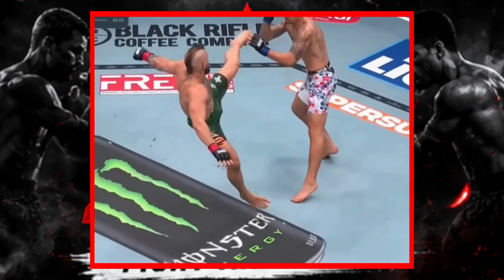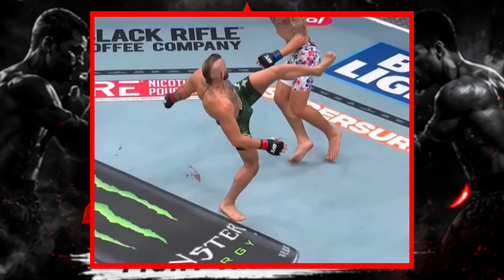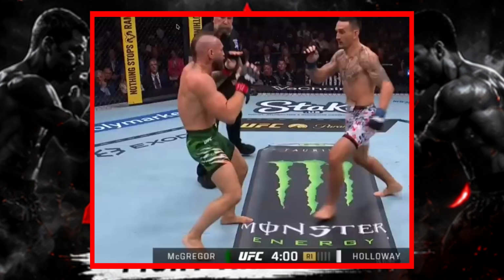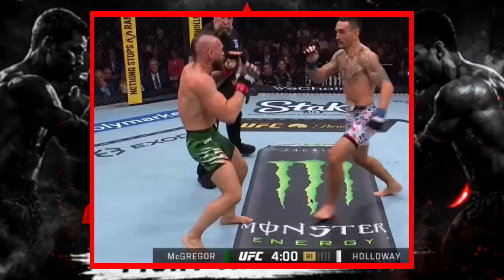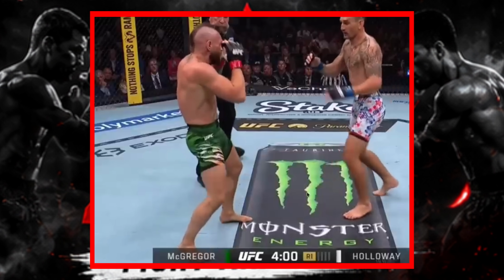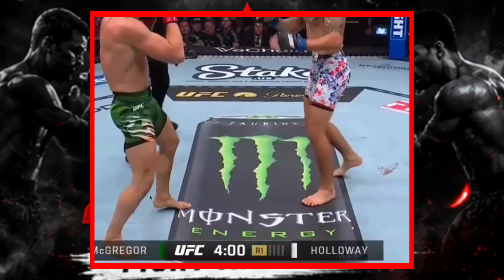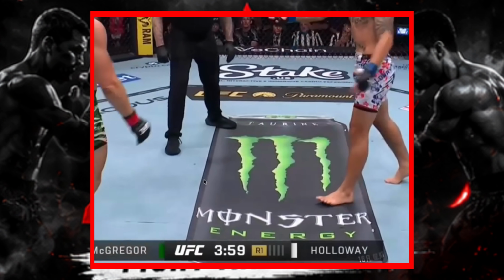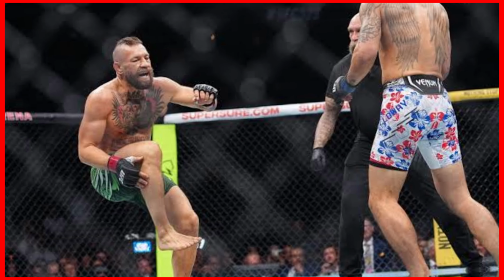Conor McGregor BOXING SHOCKER! The Fight That Left Every Fan Speechless - Doctor Explains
Yeh rahi **3 SEO-optimized viral YouTube descriptions** jo boxing videos ke liye achhi perform karti hain. (Main video ka content directly verify nahin kar saka, is liye descriptions boxing/highlight style mein rakhi hain.) ([YT Tools][1])

### **Description #1 (Most Viral)**

 Welcome to **Ring ZillaX**! Witness one of the most intense boxing battles packed with explosive punches, incredible defense, and unforgettable moments. Every round delivers nonstop action that every true boxing fan will enjoy.
 If you love boxing highlights, fight analysis, knockouts, and the latest boxing news, you're in the right place.

💬 Comment your prediction and favorite moment

Description #2 (SEO Focused)
 Experience the excitement of one of boxing's biggest matchups! From powerful combinations to dramatic exchanges, this fight has everything a boxing fan wants to see.

On **Ring ZillaX**, we bring:
✔ Boxing Highlights
✔ Fight Breakdowns
✔ Knockout Moments
✔ Latest Boxing News
✔ Championship Updates